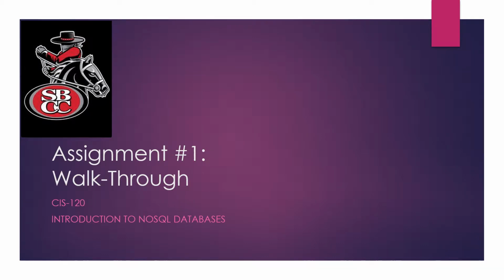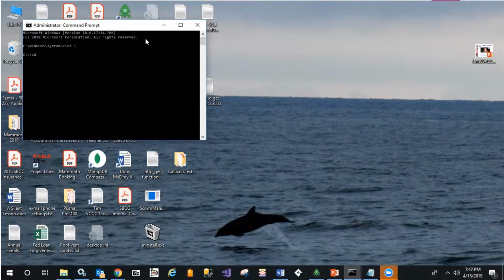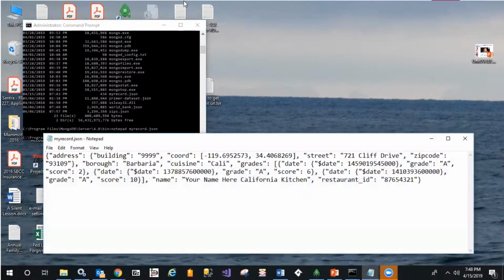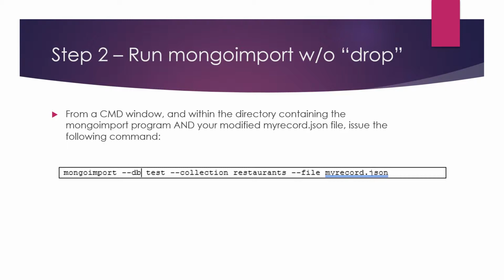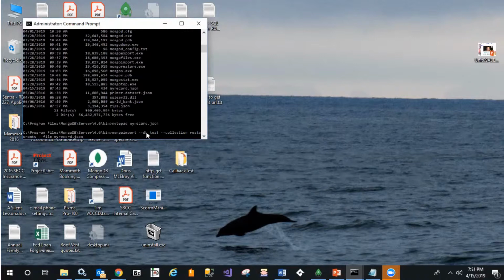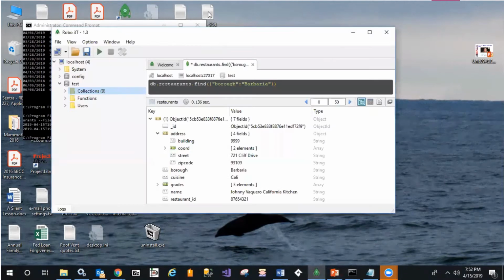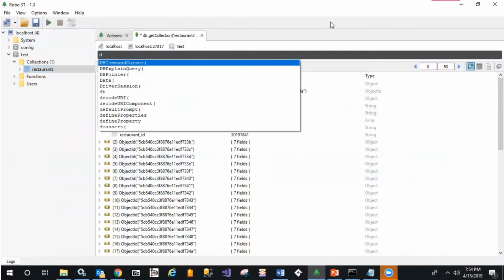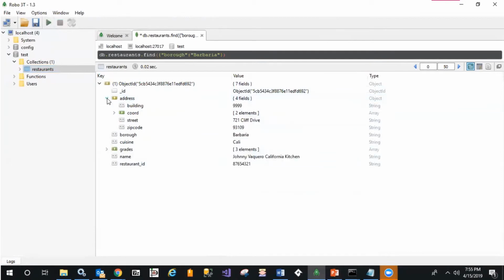CIS 120 Assignment 1 Walk Through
In this video, Jon Bek conducts a walk-through of Assignment #1.  Step-by-step instructions show you how to edit a .json source document using a text editor, how to upload additional documents to an existing MongoDB collection using mongoimport, and how to query the collection for specific records.